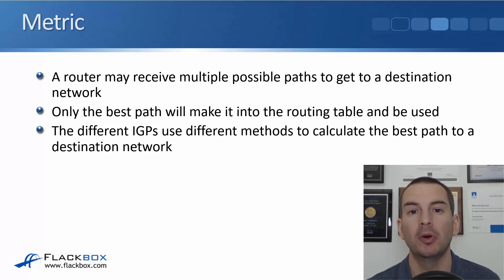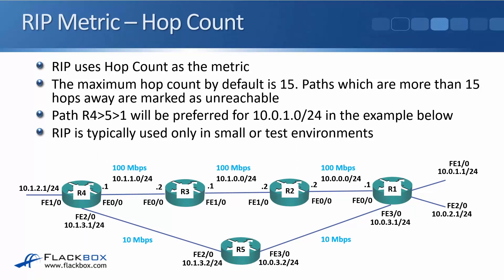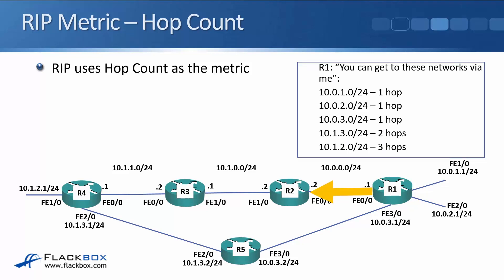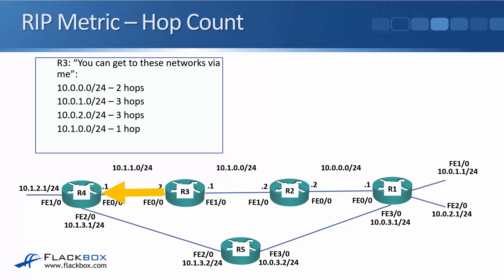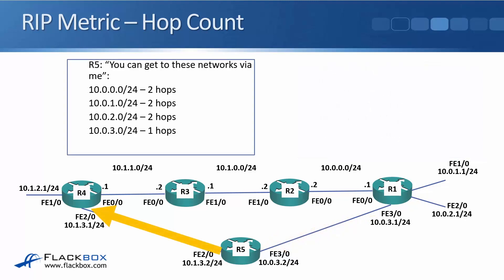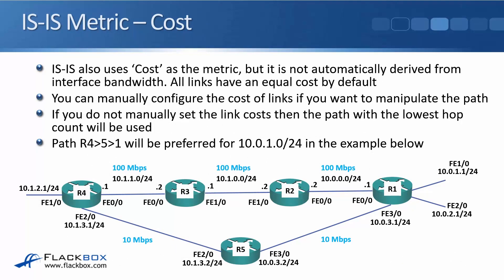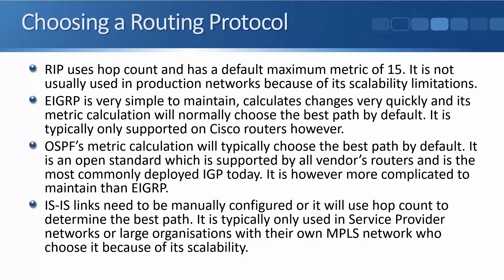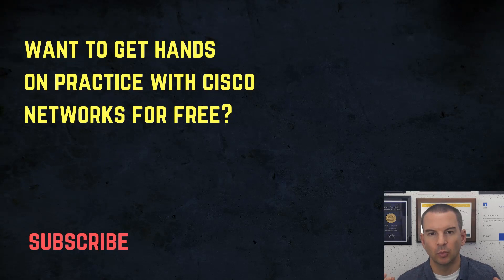Cisco Routing Protocol Metrics Tutorial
In this tutorial, you'll learn about routing protocol metrics. Different IGPs determines the best path by using different calculation methods.

for the full blog post with text and screenshots.

Thanks!
Neil